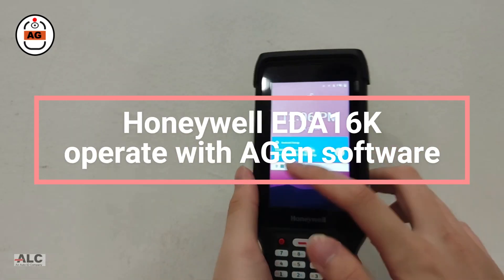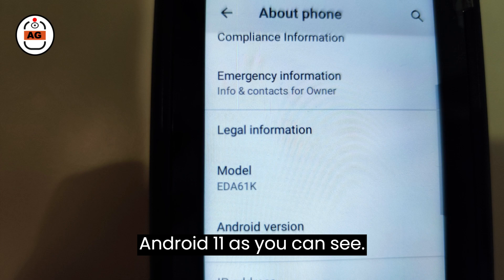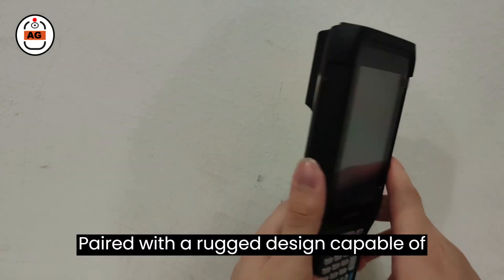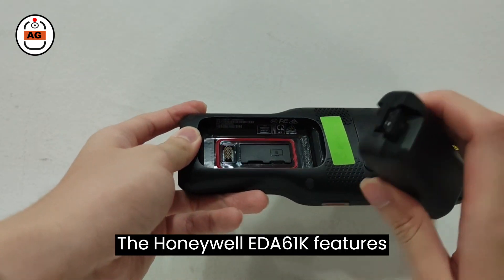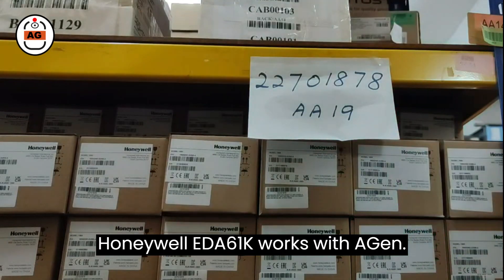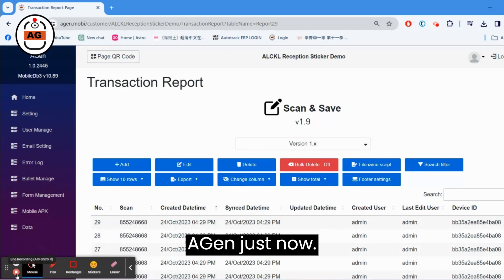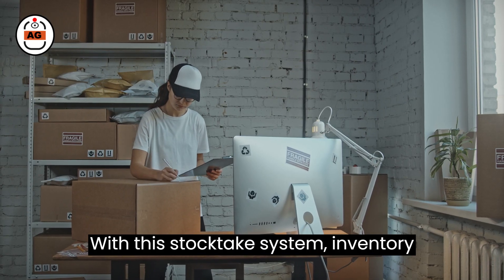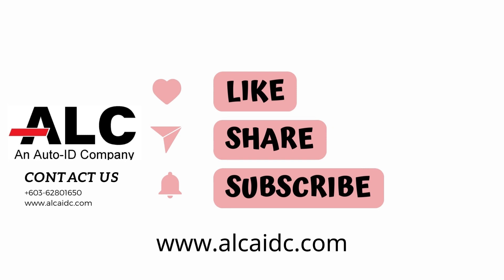Honeywell EDA61K: Efficient Stocktaking with AGen Software"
- Android 11 OS
- Efficient stocktaking
- Versatile scanning from centimetres to 15 meters
- Integrated with AGen software for streamlined stock management